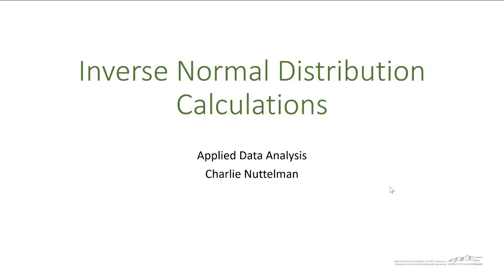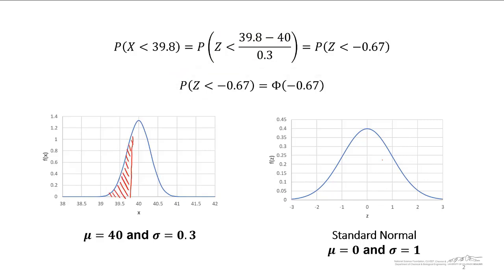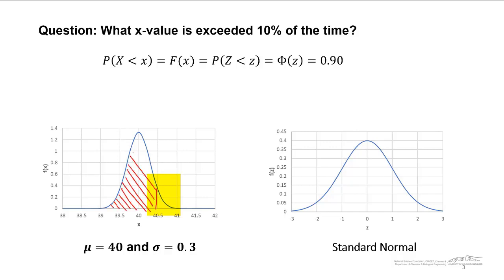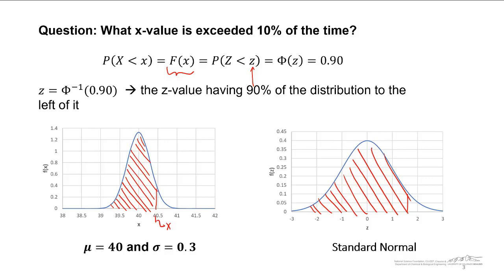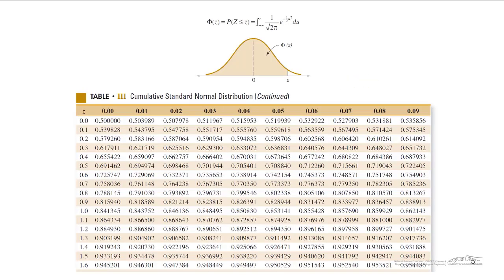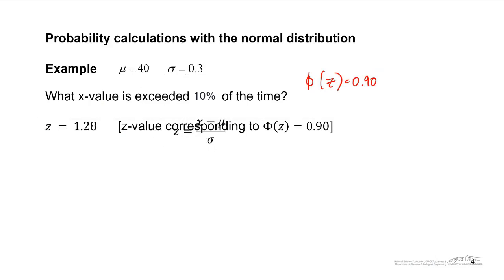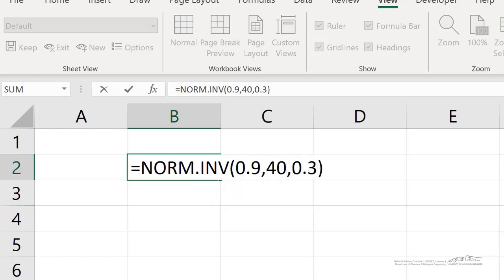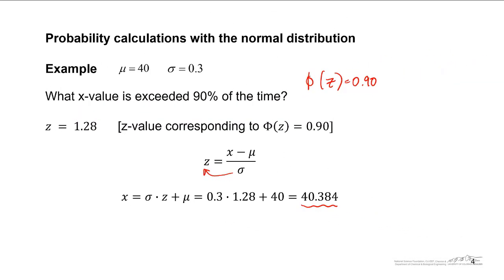Inverse Normal Distribution Calculations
Organized by textbook See: Standardizing Z-Values Made by faculty at the University of Colorado Boulder, Department of Chemical & Biological Engineering.